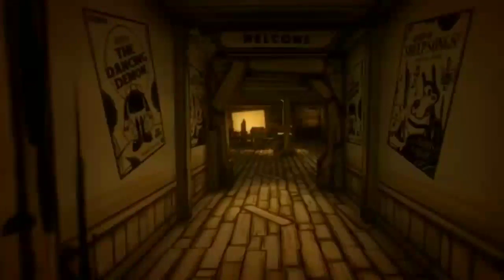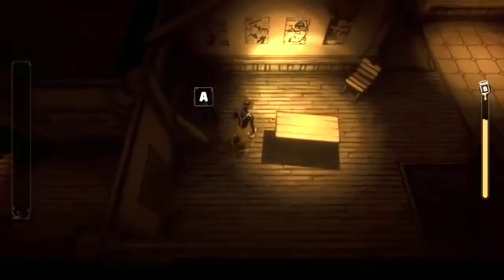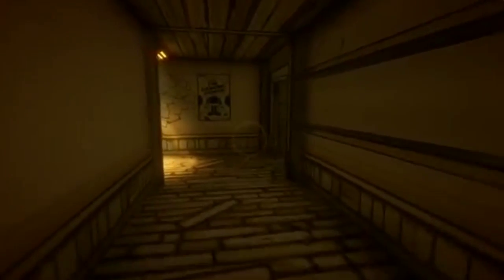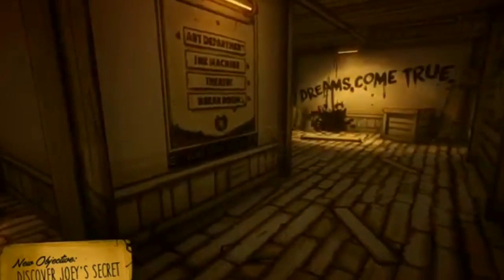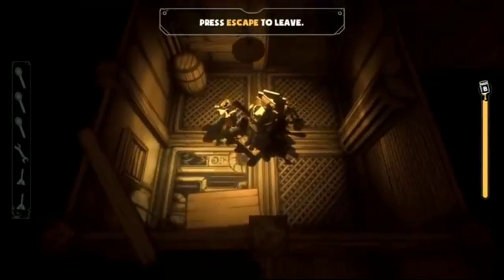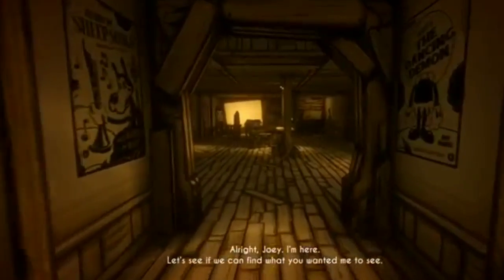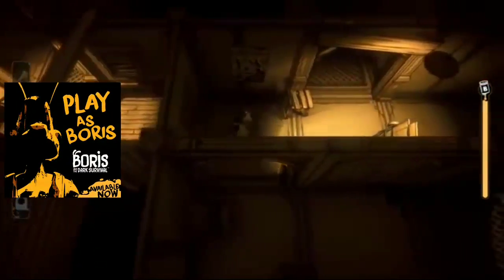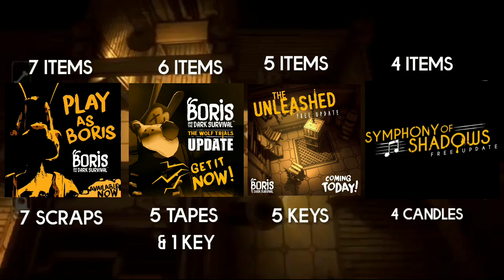HENRY IN THE NEXT BATDS UPDATE?!! Bendy Theories (Boris And The Dark Survival)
In this video I will theorize about Henry Stein, The Protagonist of Bendy And The Ink Machine debut in Boris And The Dark Survival. Sit back, kick back and enjoy the video!